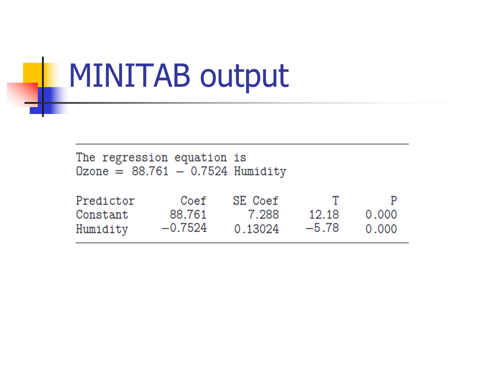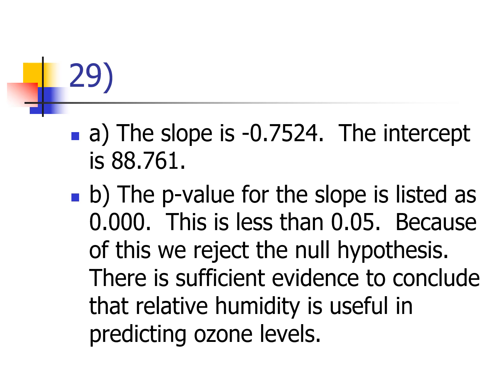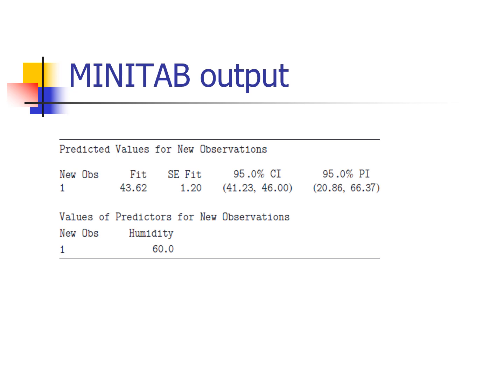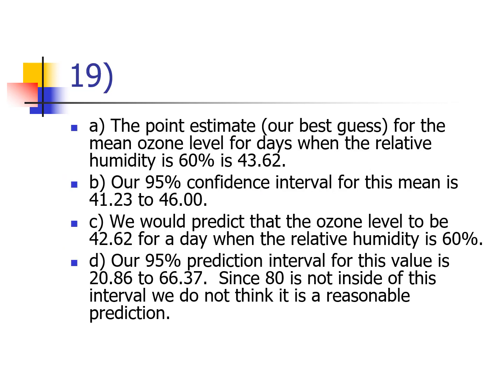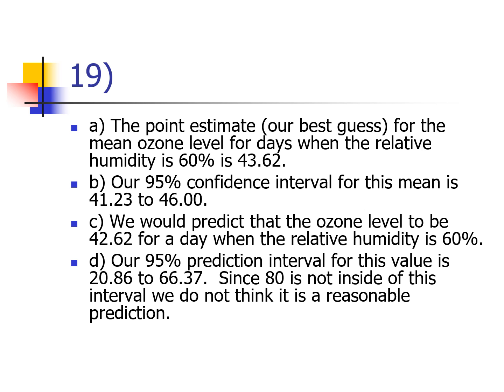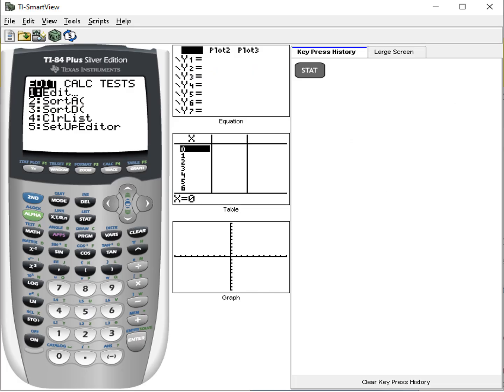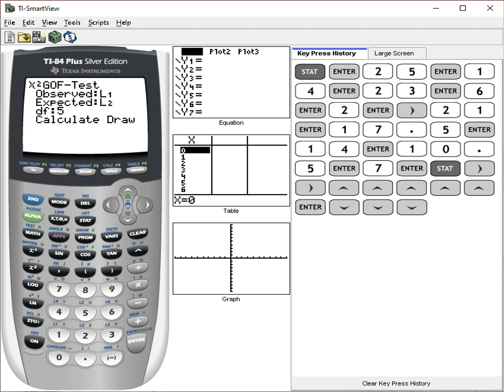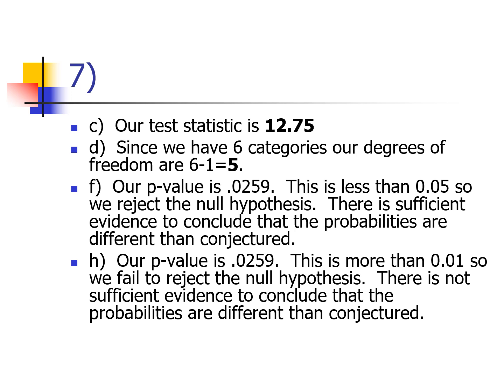Chapter 12 and 13 Practice Problems